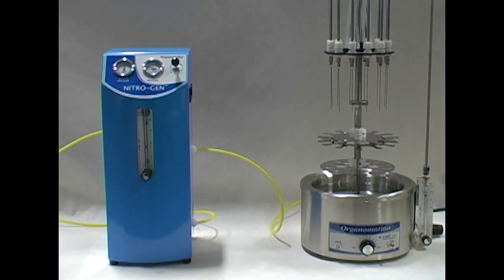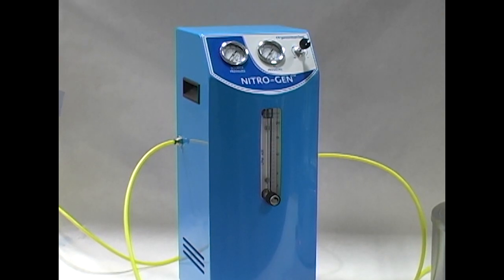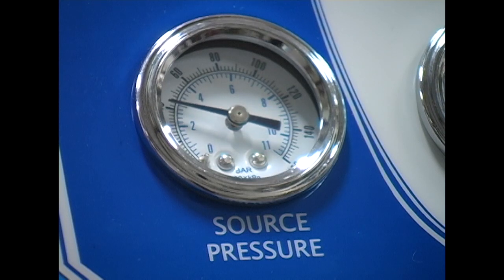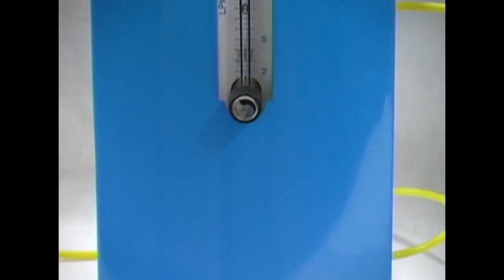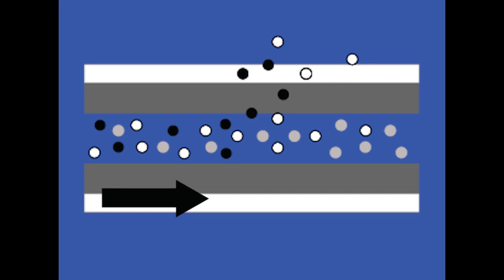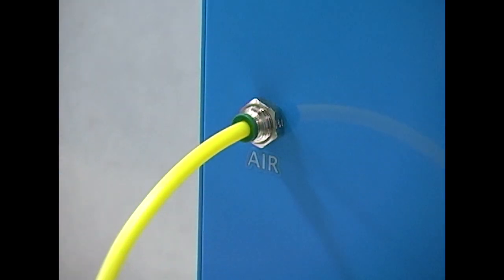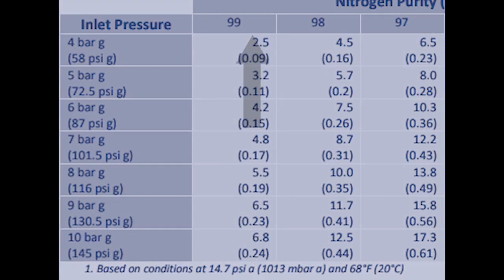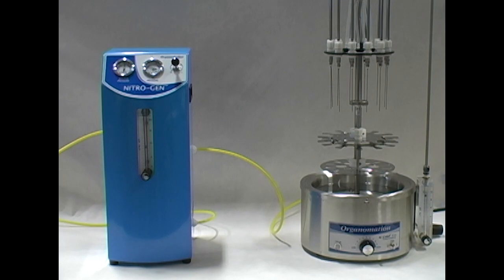NITRO-GEN Nitrogen Generator Demonstration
Organomation’s NITRO-GEN™ nitrogen generator provides nitrogen gas at a fraction of the cost of nitrogen cylinders and competing generators on the market. Designed for various lab applications, such as LCMS and blanketing, the unit can produce up to a 99 percent pure stream of nitrogen at up to 20 liters per minute.

It is ideal for any lab looking for a low-cost solution to integrate with their clean air line. It’s portable and lightweight, working with a lab’s existing compressed air supply to produce nitrogen gas. No electricity is required as it runs off of the pressure provided by the compressed air source.

New for 2019, the re-designed model offers improved pre-filtration, an easy to control flow rate, and can be mounted to a wall to save valuable lab bench space. It is a compatible with Organomation’s nitrogen evaporators up to 48 sample positions.

The NITRO-GEN uses a hollow-fiber membrane to convert compressed air to a stream of 95-99 percent pure nitrogen gas.

The hollow-fiber membrane consists of a series of narrow, semi permeable tubes in a porous membrane. As compressed air travels through the fibers, oxygen and water vapor permeate the membrane and are vented off, leaving a stream of high purity nitrogen gas.

Simply connect the NITR0-GEN to a compressed air source, identify your purity and confirm the flow rate needed with the chart provided by Organomation.

Set the source pressure to meet your required output. Set the adjustable flow meter to meet yourrequired purity flow rate.

For example, if your application requires 98 percent purity, you would need to set the generator to 87psi at 7.5 liters per minute.

Organomation stands behind its quality, which is why when you purchase a NITRO-GEN nitrogengenerator it comes with a one year warranty and complimentary lifetime product support.